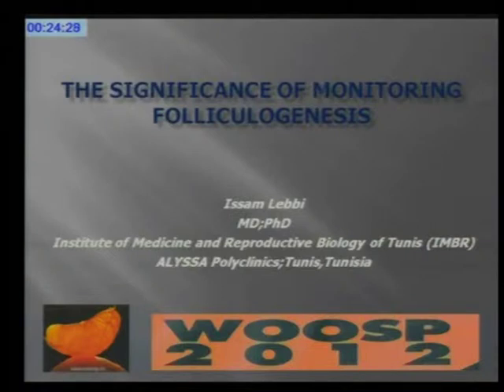06 Issam Lebbi 01